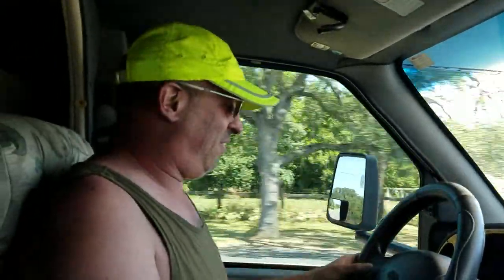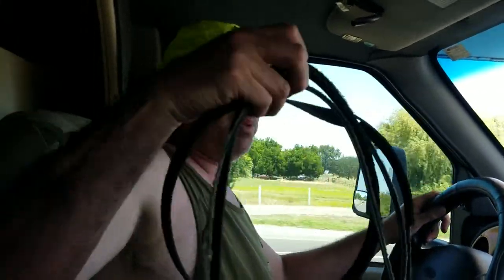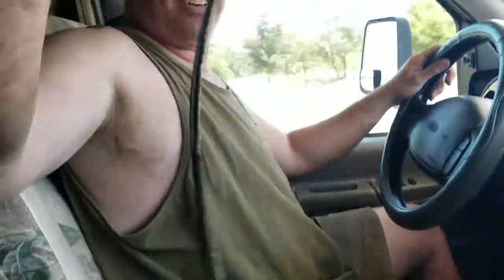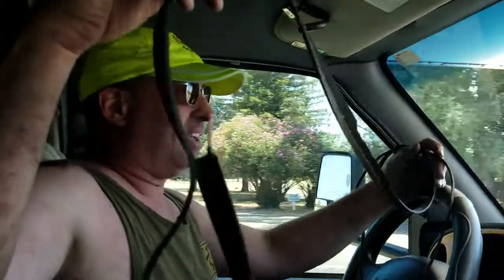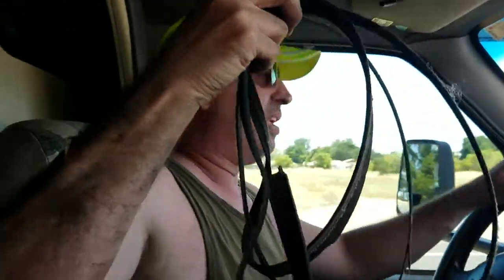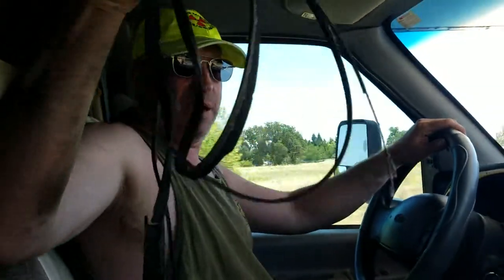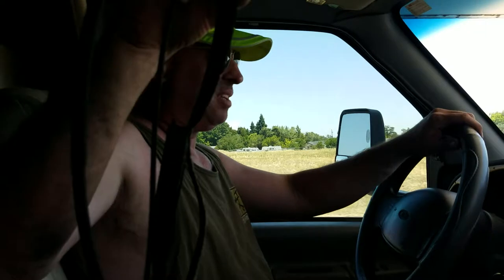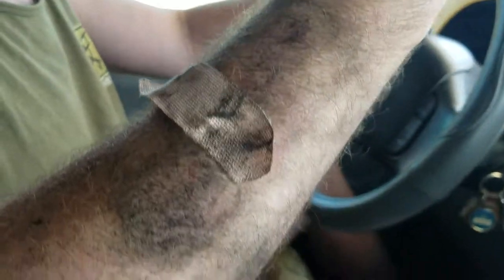RV Break Down "Evidence". What a Belt Should NOT look like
Remains of old belt and my beat up right arm